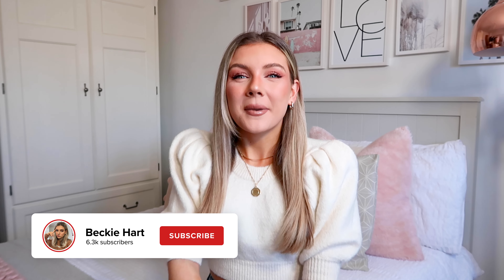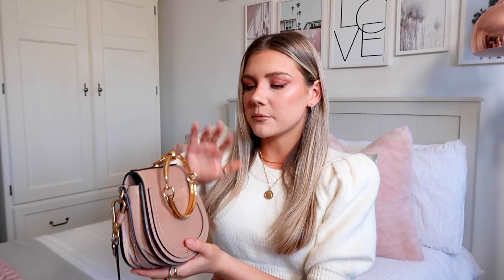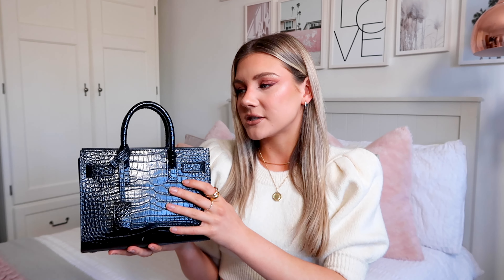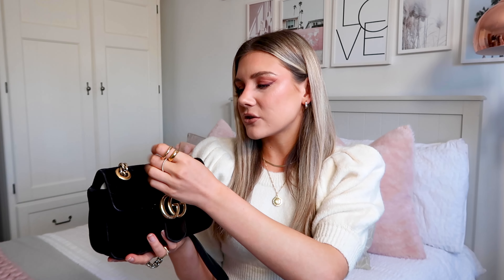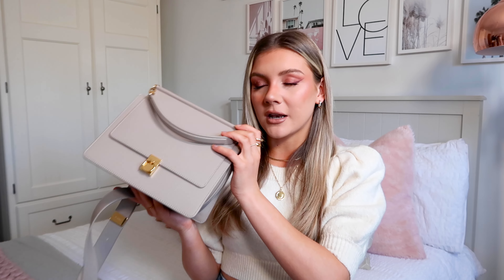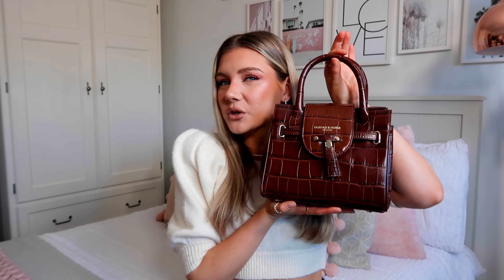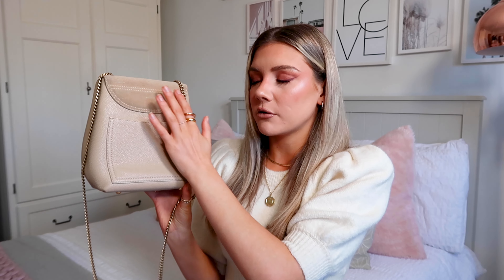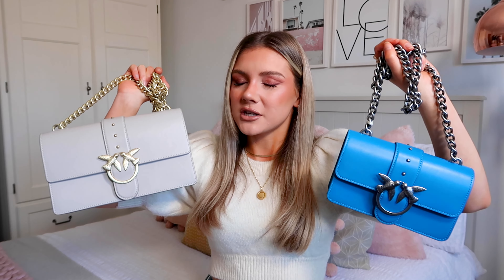MY DESIGNER HANDBAG COLLECTION 2021 | Balenciaga, Saint Laurent, Jacquemus, Gucci & More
Welcome to my 2021 designer bag collection video. My collection has grown quite a bit since 2020 and I can't wait to show you all my new babies! I've been growing my collection for a couple of years - I can't wait to see how much these videos develop in the next years to come on my channel!

Beckie
xx